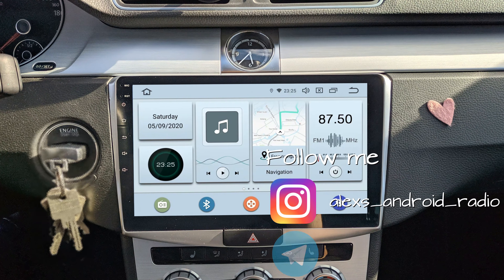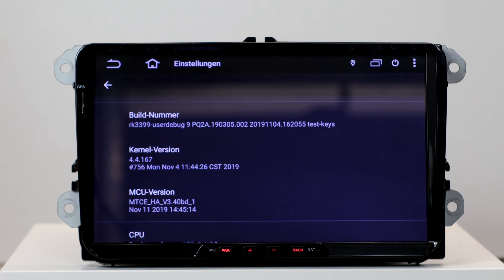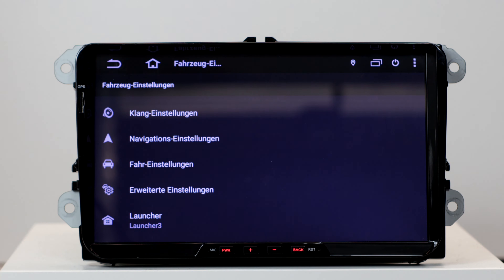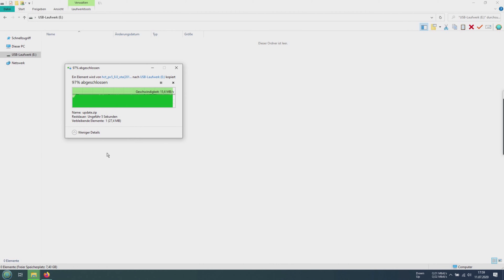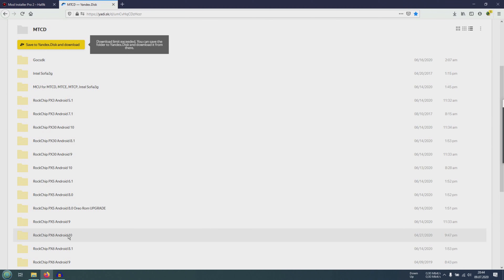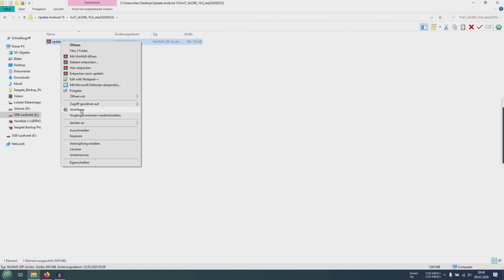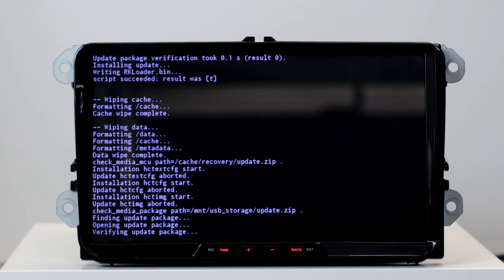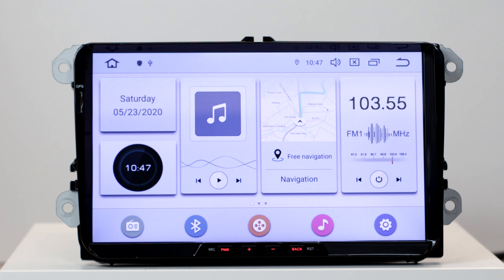Android 10 Update PX5 | PX6 | PX30 Modinstaller Pro (ENG)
Attention! Downgrading to Android 9 is not possible for newer devices with PX6 revision 10.

Alternative Links Google Drive
PX30 HCT4 Android 10